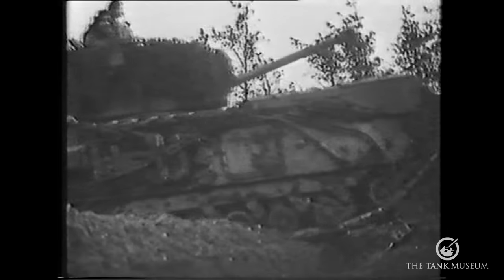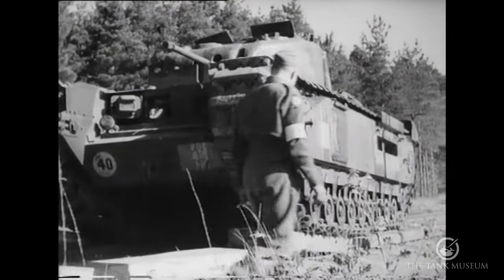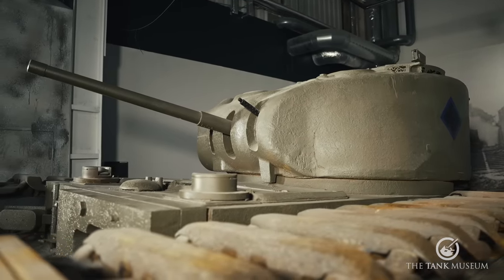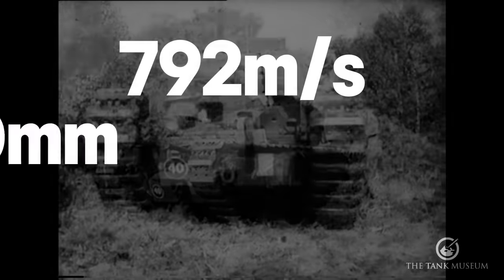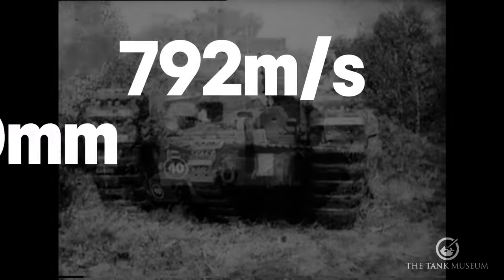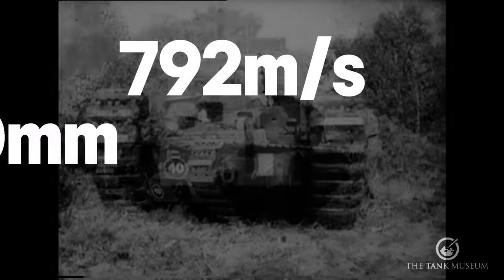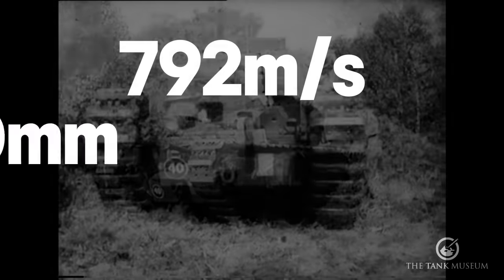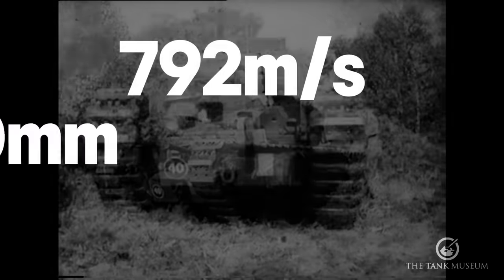Evolution of The Churchill Tank | "No Damn Good"?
Designed by a company that had never built a tank before with the Prime Minister, Winston Churchill, looking over their shoulders and plagued by mechanical teething troubles, the Churchill tank had unpromising beginnings.

Despite this, it became one of the most successful British tanks of WW II: heavily armoured, not fast but with superb climbing ability, the Churchill served not only as a gun tank but the basis many of the specialised vehicles that helped the British and Canadian Armies ashore on D -Day, as well as a unique model with a 3 inch cannon, the gun carrier.

00:00 | Intro
01:20 | History - What was needed?
03:38 | Design, Weaponry and Armour
08:44 | Up-gunned and Upgraded
13:59 | A Look Inside
17:51 | Combat Performance
20:23 | Multi-use Platform
23:10 | Conclusion

This video features archive footage courtesy of British Pathé.